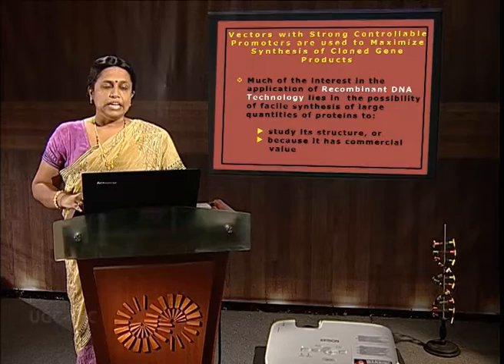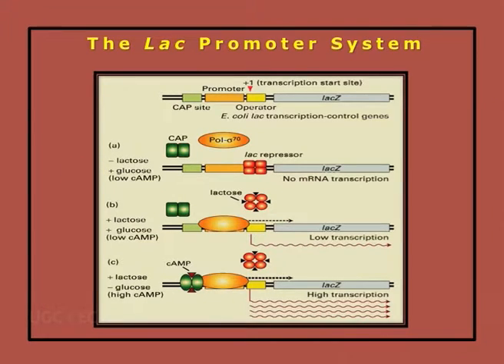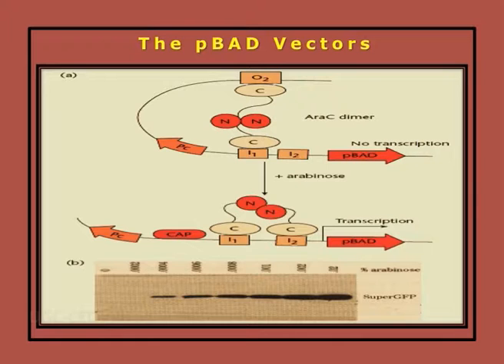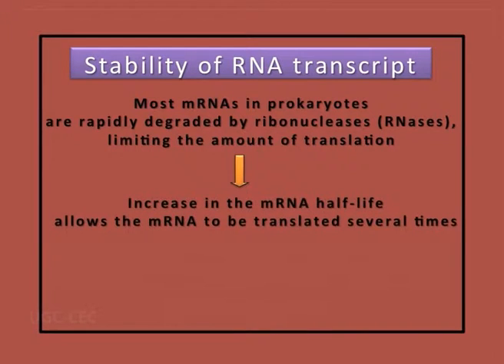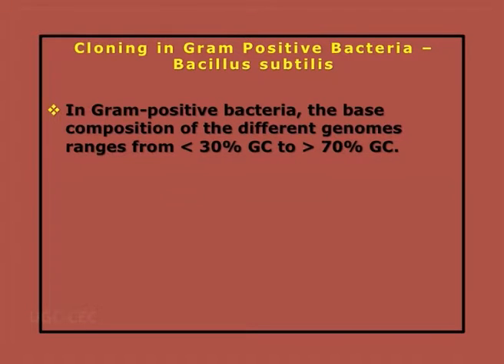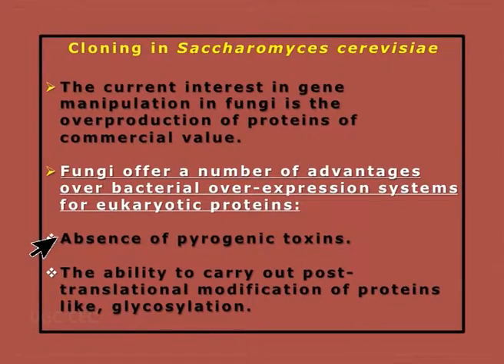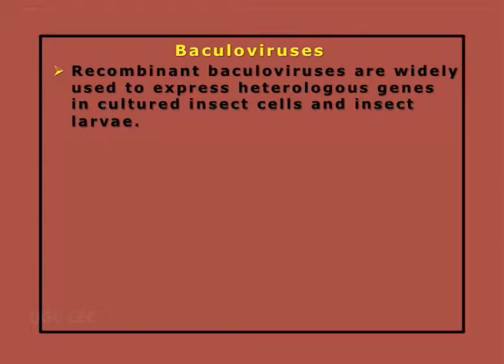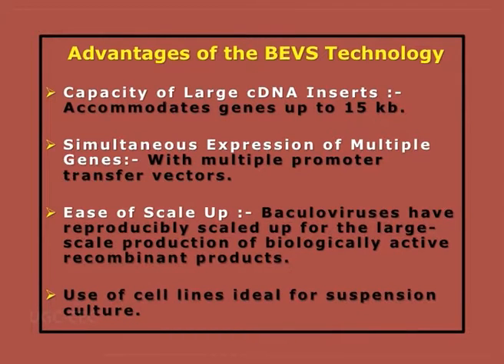Gene Cloning with different Vectors -2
Subject :Microbiology
Course  :B.Sc. 3rd Year/ Paper 1